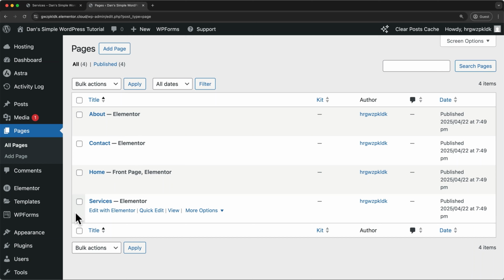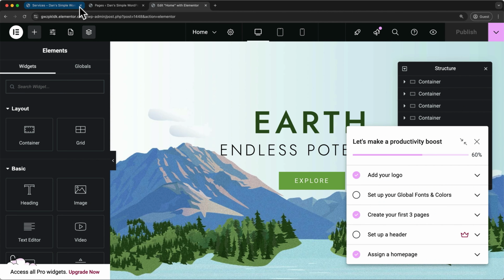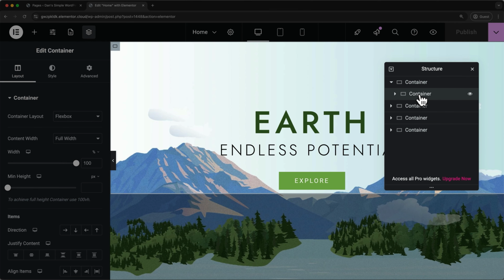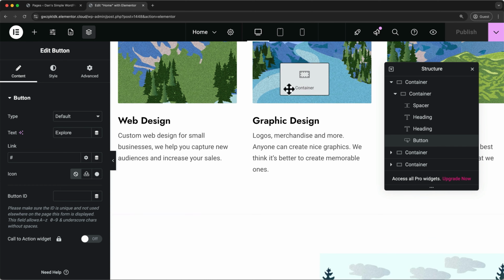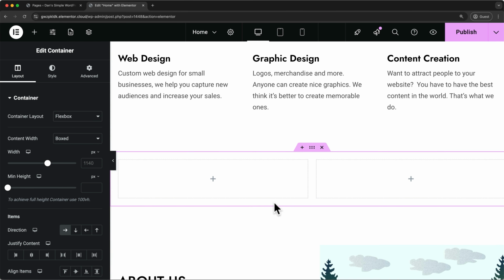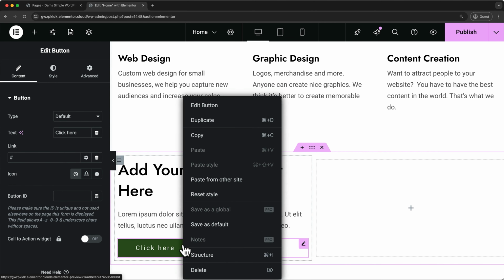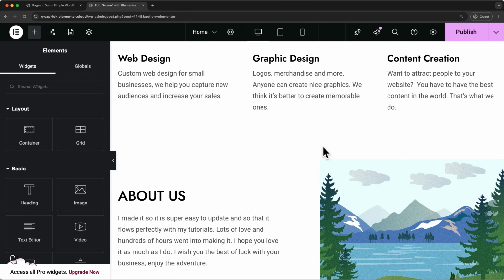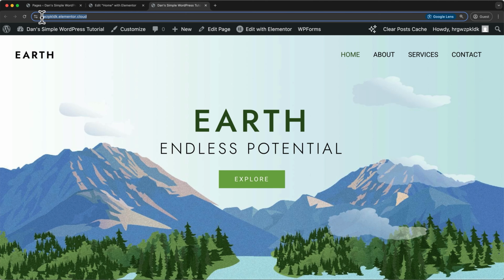How to Edit Your WordPress Website with Elementor Page Builder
Learn how to edit your WordPress website with Elementor. This beginner tutorial shows how to use containers, add text and buttons, move or delete elements, and preview changes—easy steps to customize your site.